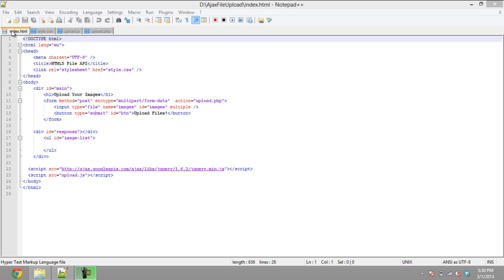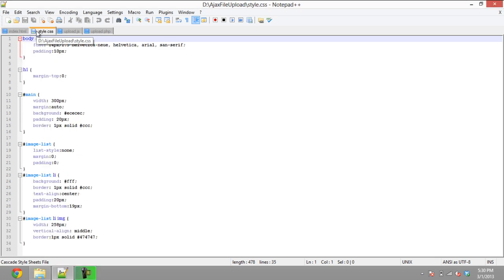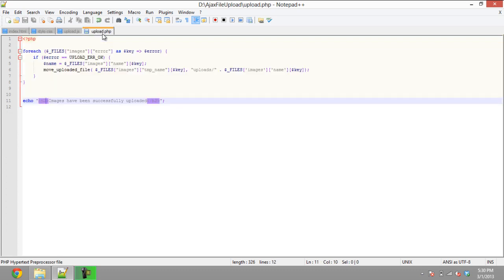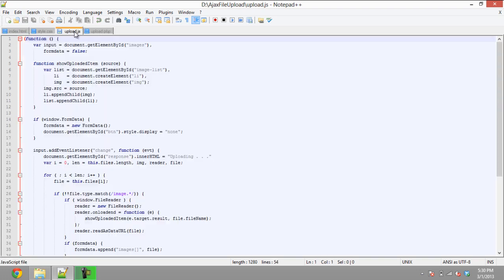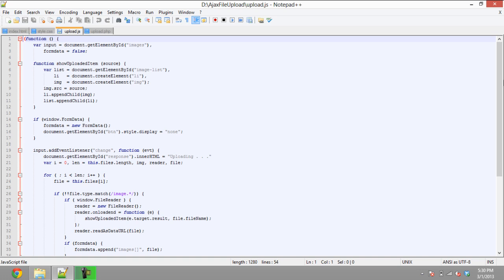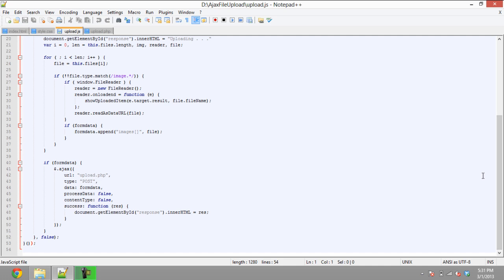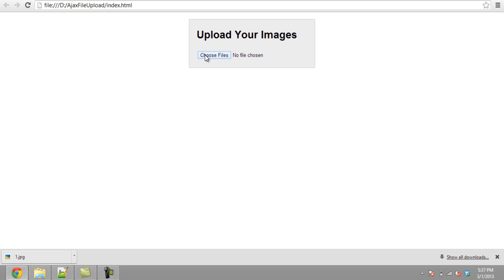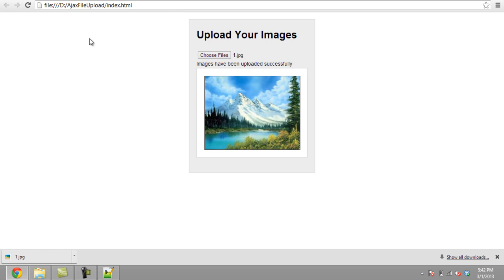How to AJAX File Upload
Follow this easy step by step tutorial to learn how to create a script for uploading a file using AJAX.

In this tutorial on how to AJAX file upload, we will upload multiple files using AJAX and show the preview of the files when they will be uploading and when uploaded. We will use HTML, JavaScript, PHP and CSS to create the AJAXfile upload function.

Step 1: Markup and Styling

To get started on How to AJAX file upload, we will first have to start with the markup and styling. In this step, we will create a form that will post to upload.php. We have chosen the input type as file and the attributes as "multiple" so that the user can select multiple files for upload.

Step 2: Implementing the CSS

The second step is the CSS. It is being used for the styling of the elements.

Step 3: Implementing the PHP

Next step is to implement the PHP for the upload function. The PHP code will allow the user to select multiple files at once and upload them. Once the files have been successfully uploaded, the user will be shown a message that "Images have been uploaded successfully".

Step 4: Implementing the JavaScript

The most important step is the JavaScript.  We have created a function which contains two variables "input" and "data". The variable input is the file input element and the variable data is used to send the images to the server. After this, we have created a new object called "FormData". Another helper function has been made which will show the uploaded images at the screen. This function simply takes a source as a function argument and creates a list appending the parameter source.

Step 5 :Check for file if it is an image

Lastly, we have to create a function which will actually upload and display the image. We have to make sure that the file requested by the user is actually an image, so we will do that  by comparing the type property of the file.

Step 6 : Create a URL for the image

To create a URL for our image, we create a Filereader object. We also have to check if our browser supports and lets us create the object. If it supports, we pass our file object to the reader.readAsDataURL. This method will create a URL for the image that was uploaded.

Step 7: Outcome

When all parts of the code are joined, the ajax file upload function has been successfully created. When the user loads the page, he can easily select files using upload button and the browser will display them once they have been uploaded.